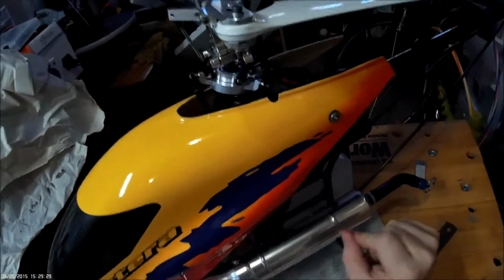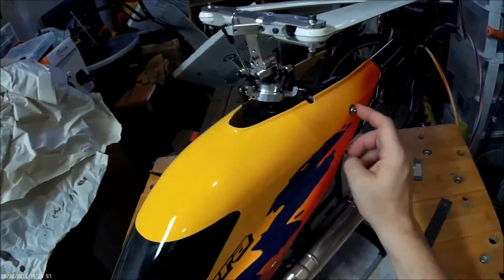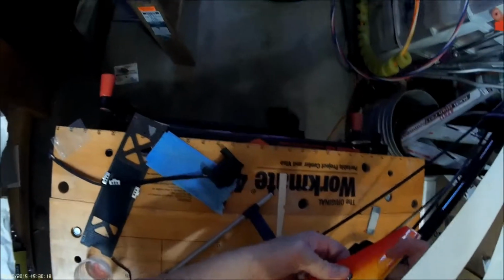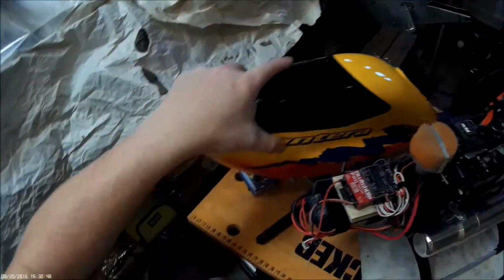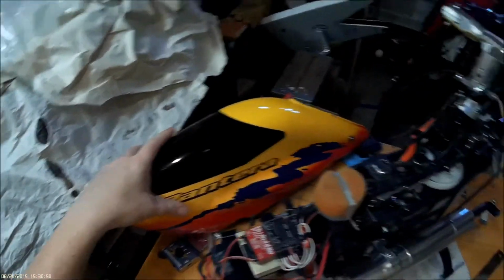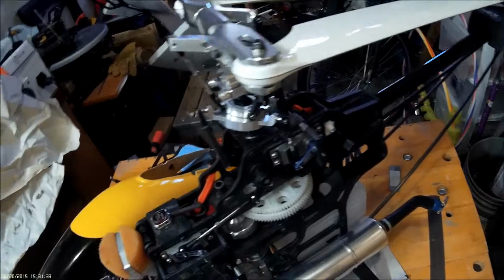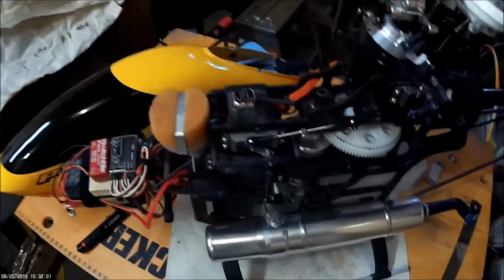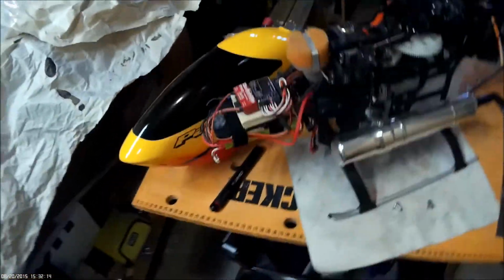Pantera 50 with RC Booya mounts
Here is how I installed my "Hotliner" canopy with the RC Booya Trex 700 Nitro mounts.  If I was to do it all over again, I would used the RC Booya Trex 700N mounts for the front and the RC Booya Synergy N5 mounts for the rear.